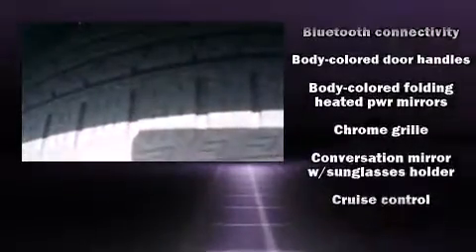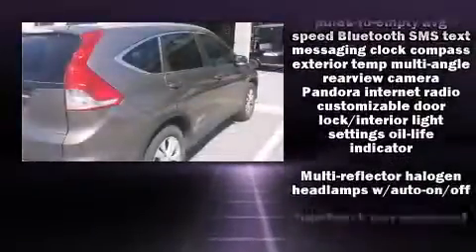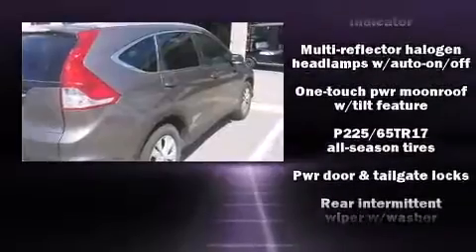2013 Honda CR-V EX-L in Kennesaw, GA 30144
2205 Barrett Lakes Blvd.

The 2013 Honda CR-V. Smooth gearshifts are achieved thanks to the 2.4 liter 4 cylinder engine, and for added security, dynamic Stability Control supplements the drivetrain. The following features are included: a tachometer, a trip computer, heated seats, front fog lights, tilt steering wheel, remote keyless entry, and more. Features such as automatic climate control and leather upholstery prove that economical transportation does not need to be sparsely equipped. For drivers who enjoy the natural environment, a power moon roof allows an infusion of fresh air. You and your passengers will enjoy the stereo system, which includes a CD player with MP3 capability, and 7 speakers, providing excellent sound throughout the cabin. Passengers are protected by various safety and security features, including: dual front impact airbags with occupant sensing airbag, head curtain airbags, traction control, brake assist, a security system, and 4 wheel disc brakes with ABS. We'd also be happy to help you arrange financing for your vehicle. Stop by our dealership or give us a call for more information.